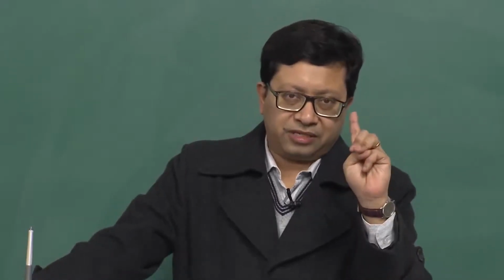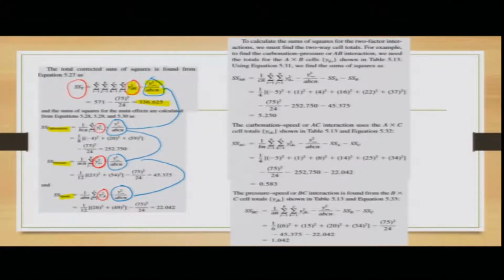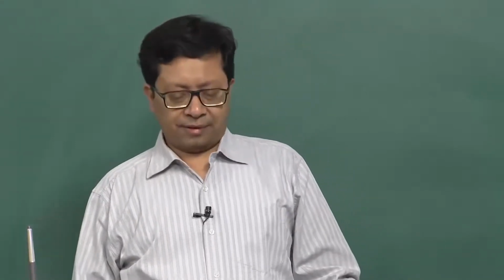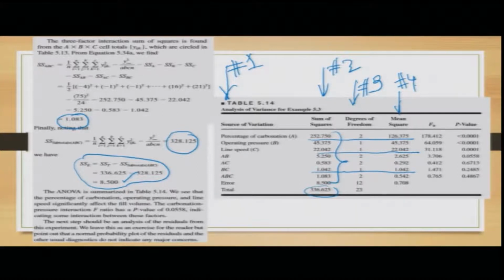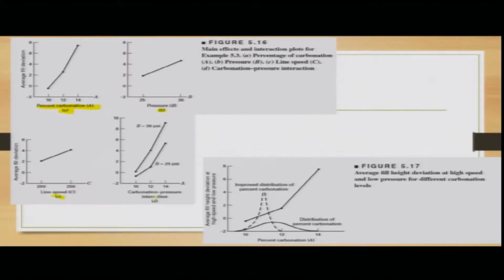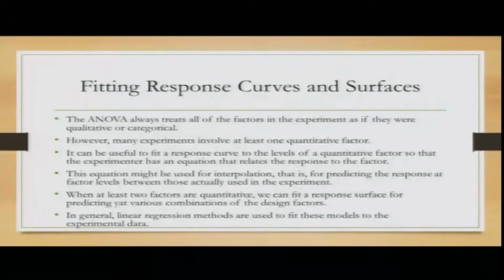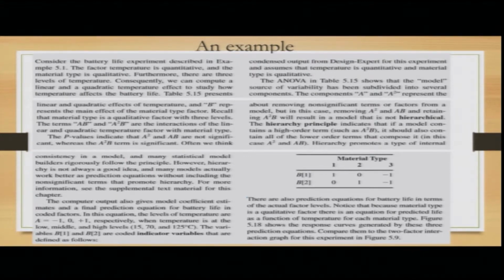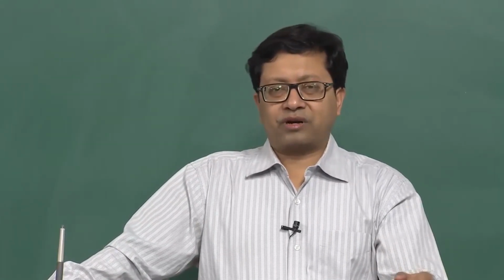Lecture 21: Factorial Designs - VII